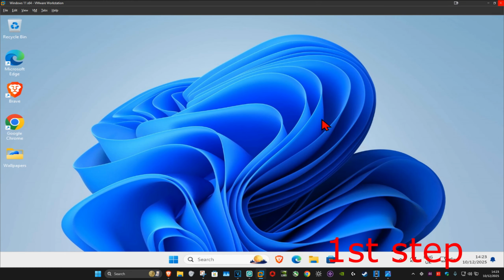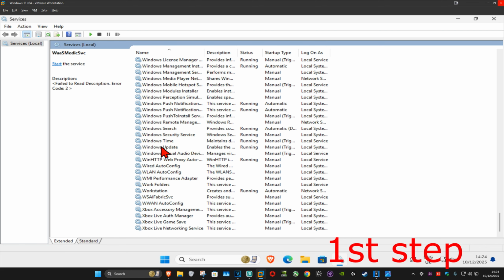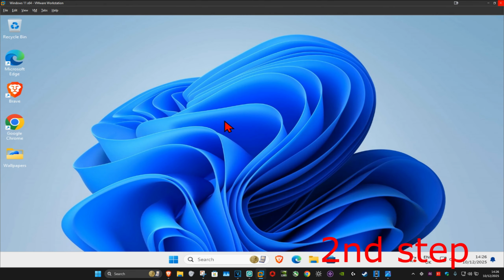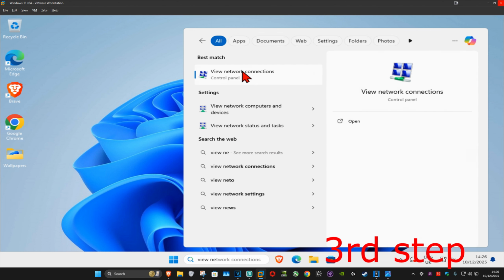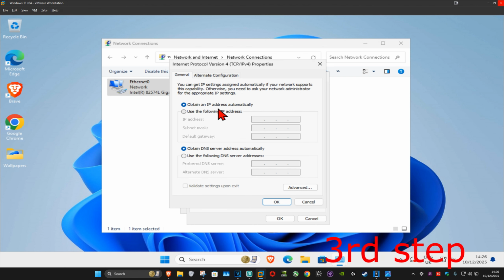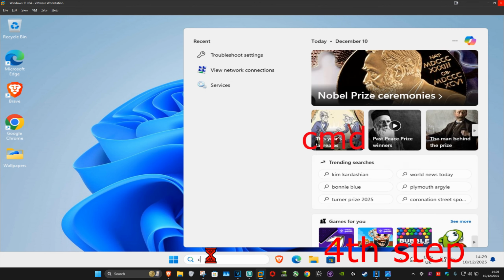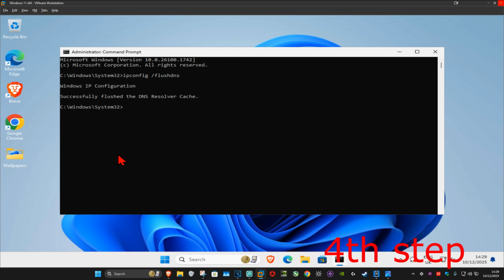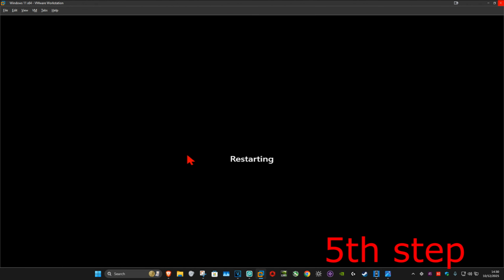How To Fix We Couldn't Connect To The Update Service Error in Windows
In this tutorial, I’ll show you how to fix the “We Couldn't Connect To The Update Service” error in Windows. This error can prevent Windows from downloading or installing updates and is usually caused by network issues, incorrect settings, or corrupted update components.